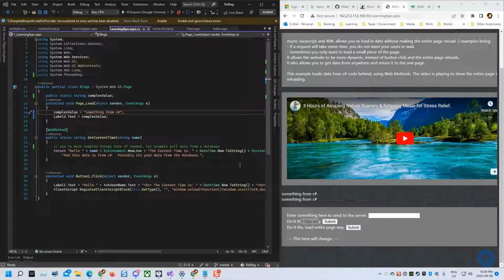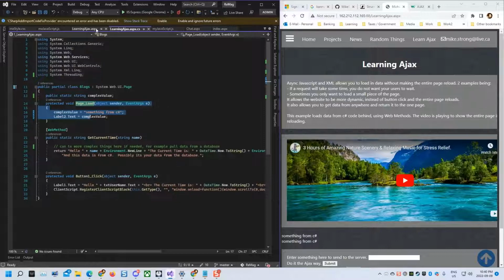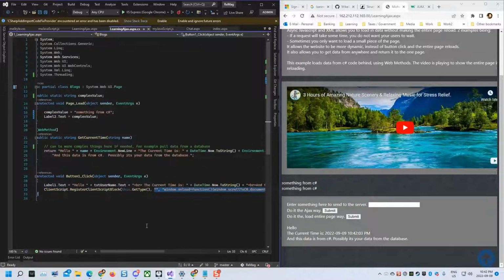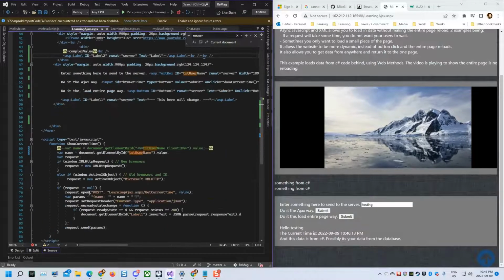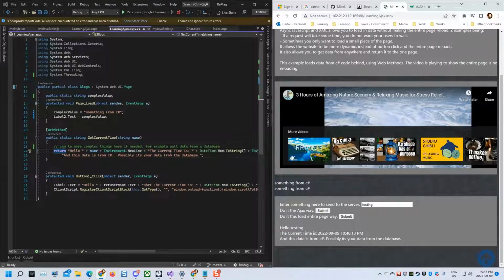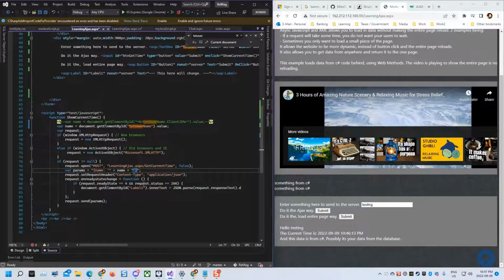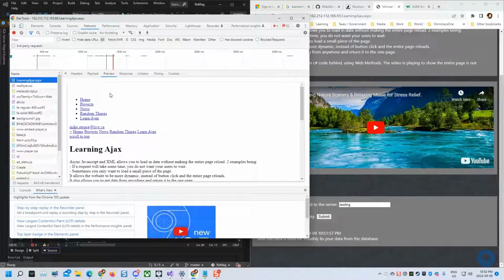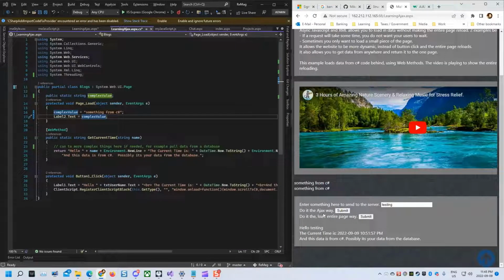Ajax C# XMLHTTP ASP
A quick video about Ajax C# XMLHTTP and ASP.